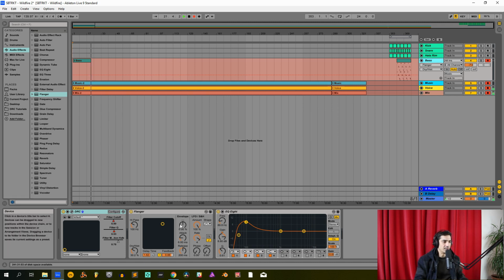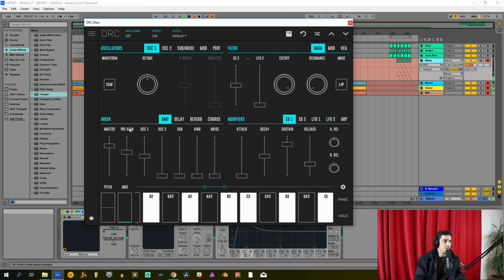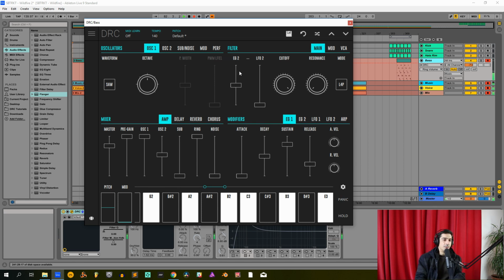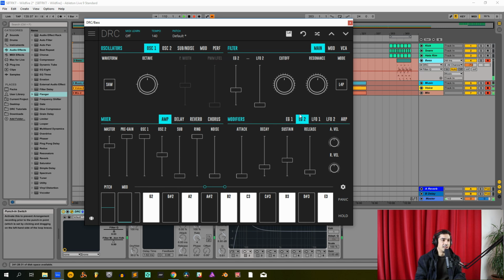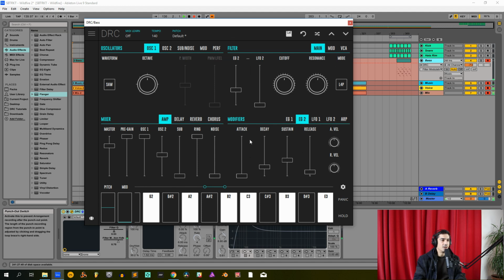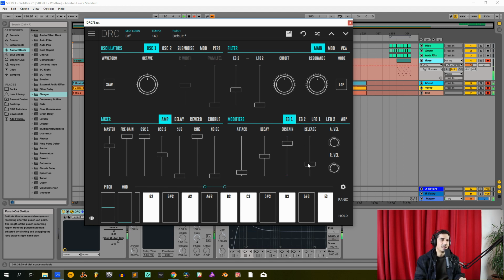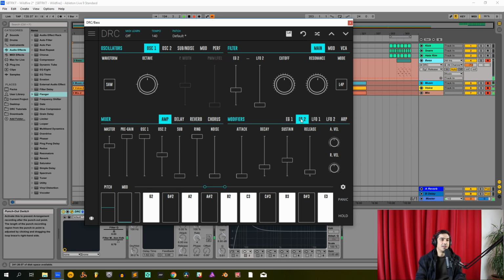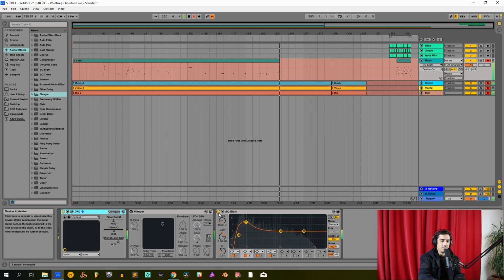How to make the bass sound for SBTRKT 'Wildfire'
SBTRKT 'Wildfire':
Throughout the history of dance music the concept of anonymity has played many different roles. Back in the glory days of vinyl, to prevent others from discovering their killer tracks, some DJ’s hid the identity of the records they were playing, by covering up the artist and track name with stickers. Anonymity is also one of the most powerful tools for defense and protection in the ‘free party’ scene, more commonly known as illegal raves. Producers themselves can also use the power of anonymity to try new directions in music, by releasing experimental material under a fake name, or pseudonym, in case it isn’t well received by their usual audience.

Whilst English DJ and producer SBTRKT doesn’t deny the last example, his spin on the reason for attempting to stay anonymous goes a little deeper into his mindset and work ethic. This ties into the artist name too, with SBTRKT being a reference to subtracting himself from his music, to ‘let the music speak for itself’.

When performing, SBTRKT wears native ceremonial inspired masks, which come from the designer and artist ‘A Hidden Place’ who also prides themselves on being anonymous. At Bestival in 2011, cardboard recreations of one mask were handed out to the crowd - a spectacular and novel visual for a DJ to look out on!

This week we take an in-depth look at the hot bass line sound from SBTRKT’s 2011 track ‘Wildfire’

There’s no vowels in our product names either,
Team Imaginando